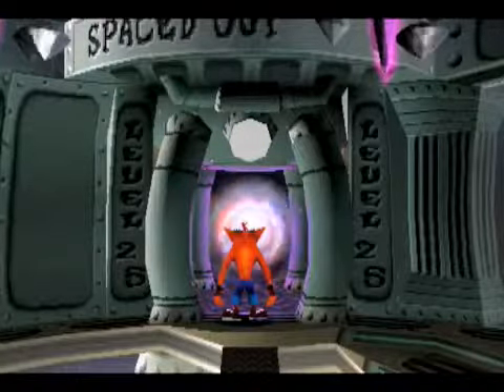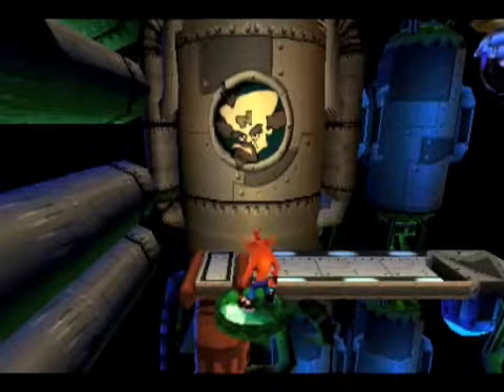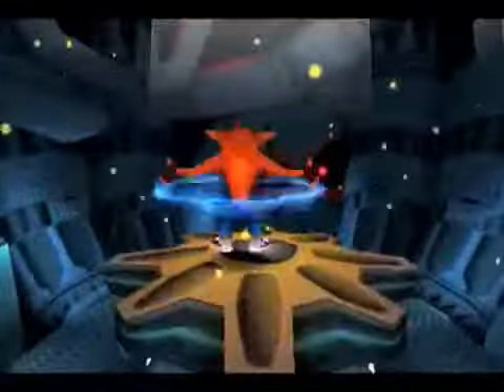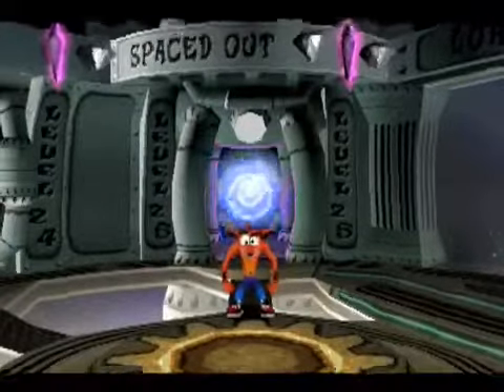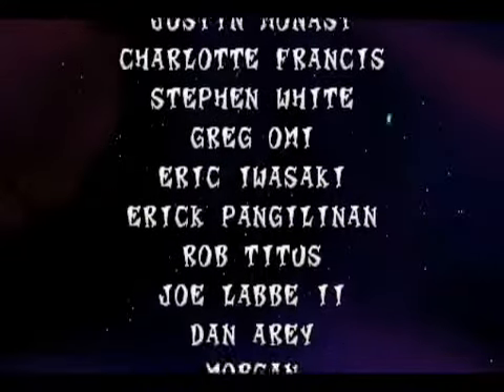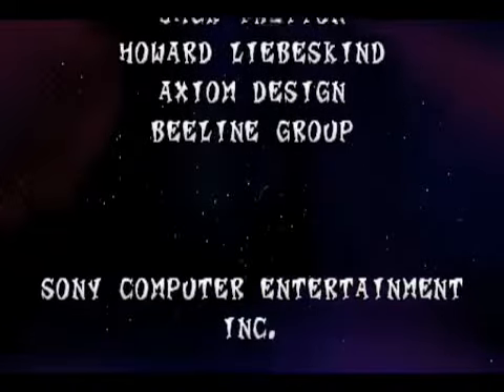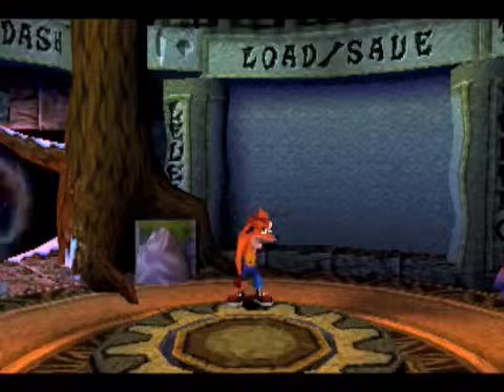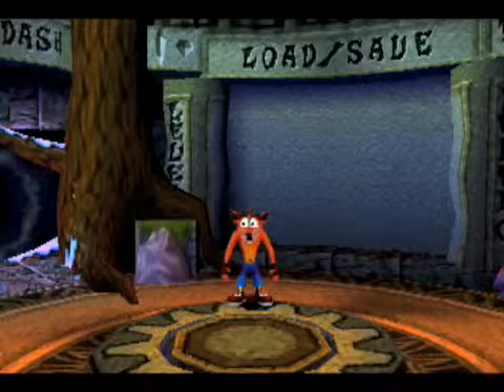Let's Play Crash Bandicoot 2, Part 20-A Colorful Way To End Things